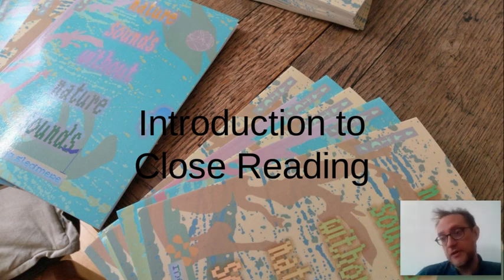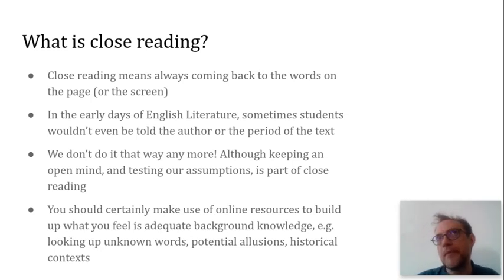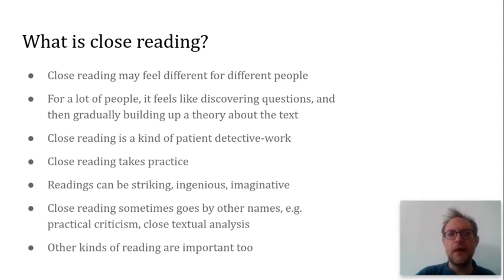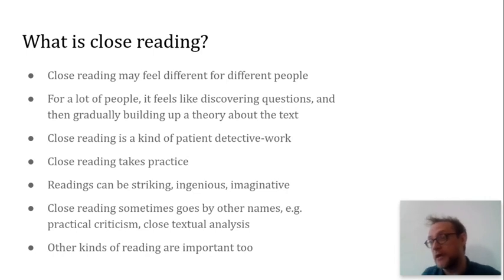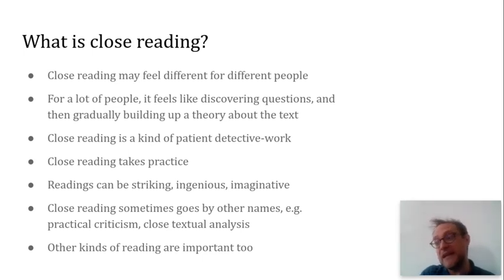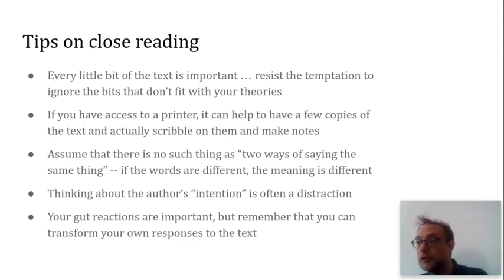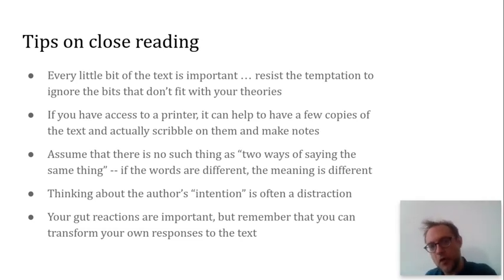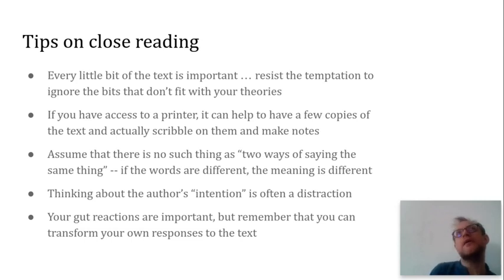Close Reading Poetry 1: Introduction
Close Reading Poetry 1: Introduction. What is close reading?